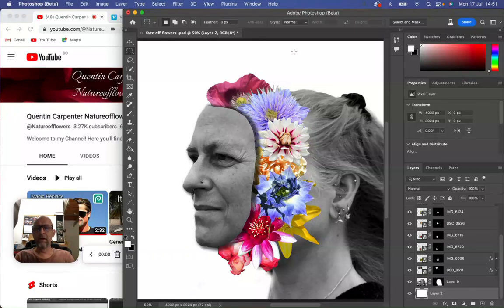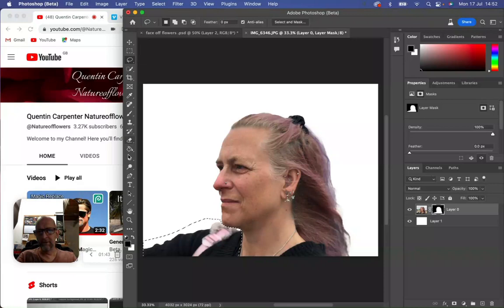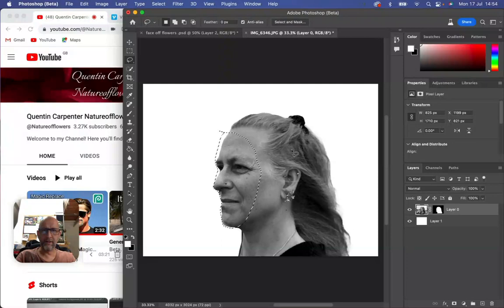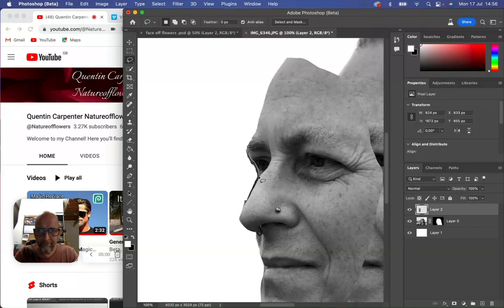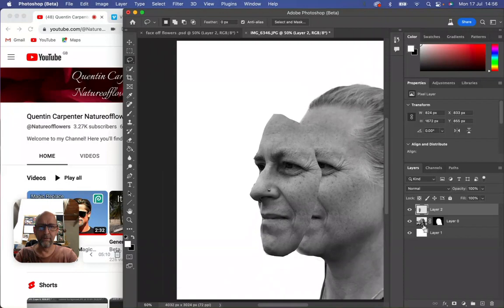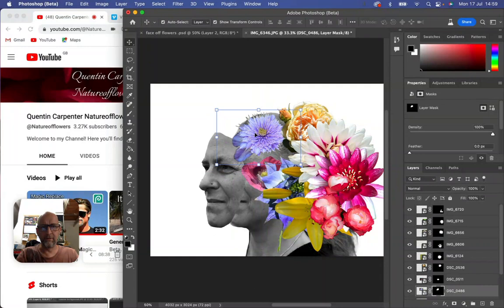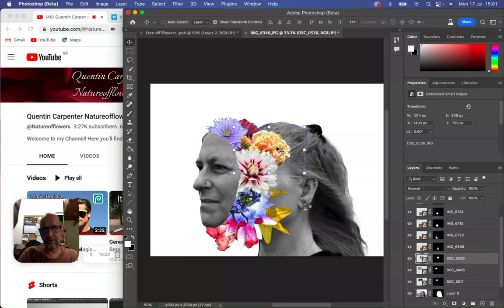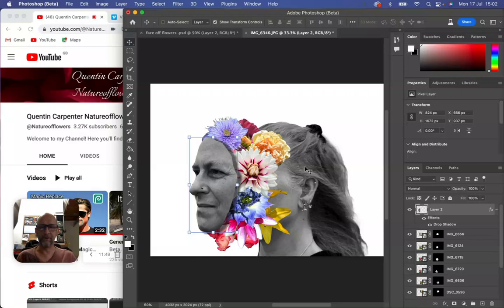Face Full of Flowers Portrait in Photoshop 2023, Inspired by Marcelo Monreal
In this updated Photoshop Tutorial, you will learn how to add multiple photos of flowers to an image, to create a reponse to the work of Marcelo Monreal. In this tutorial you will use the subject select tool with layer masks, to cut out and position the elements in the composition.

Hope you enjoy making your own, face full of flowers response.

Enjoy to original version here if you like How to make a Face Full of Flowers, inspired by Marcelo Monreal, in Photoshop